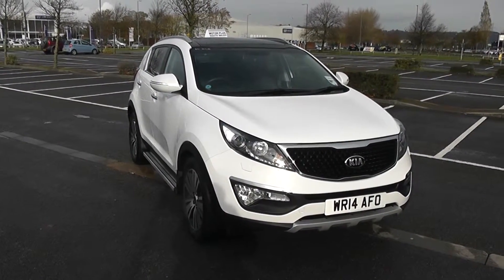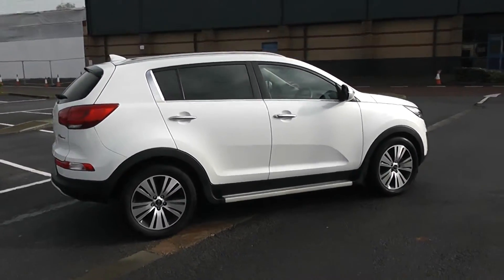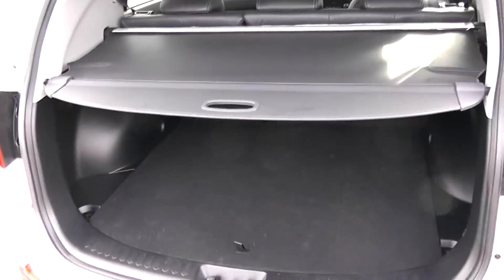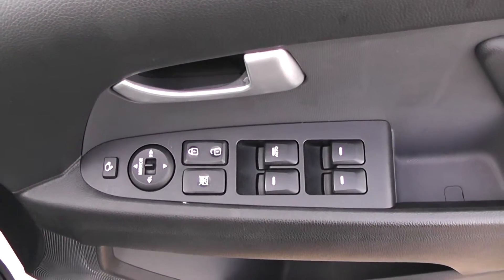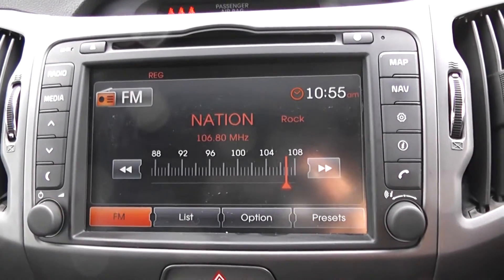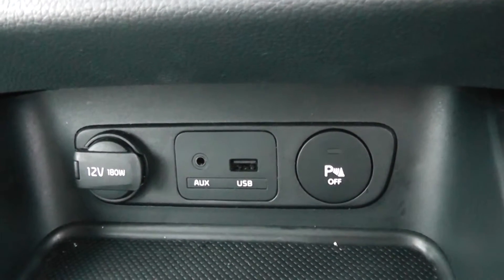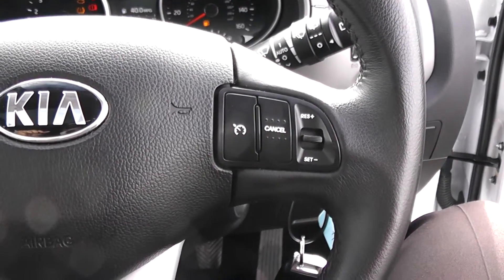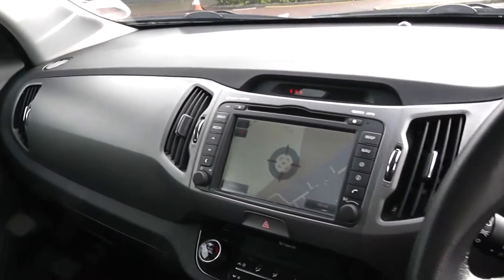Wessex Garage Newport, Used Kia Sportage 3 Sat Nav, Diesel, Manual, WR14AFO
This vehicle was first registered in 2014 and has 1 previous owners. This vehicle then comes with the following features: Bluetooth connectivity with voice control, infinity premium sound system with 7 speakers and sub woofer, heated front and rear seats, cruise control, reversing camera, silver roof rails, 12v power socket, Isofix child seat preparation, panoramic sunroof, hill assist control and 18” wheels. This vehicle then comes with the remainder of the Kia 7 year warranty.